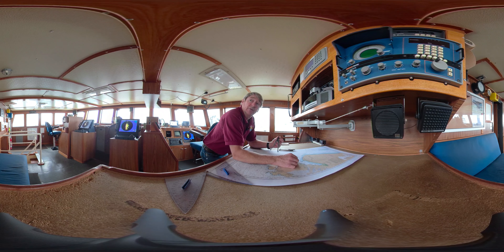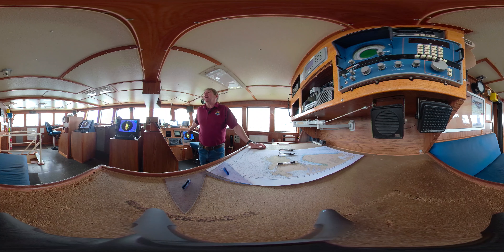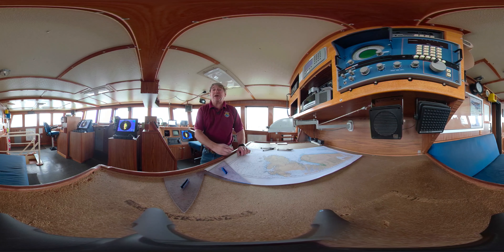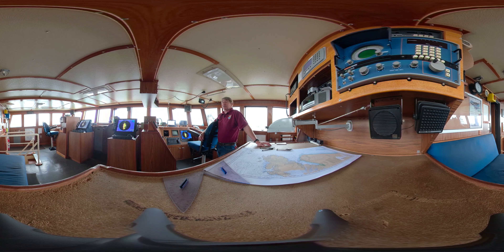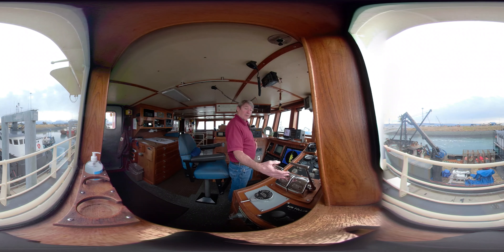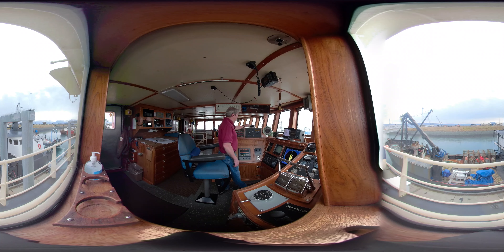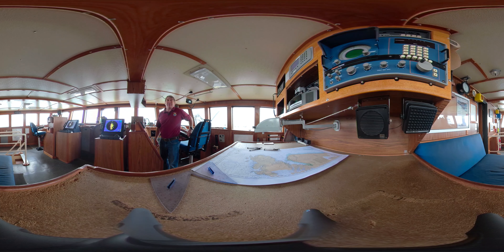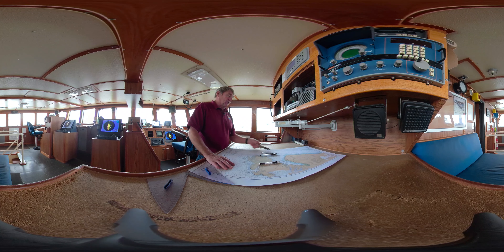The Wheelhouse - On Board the R/V Tiglax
This video is part of a series created for a virtual tour of the R/V Tiglax